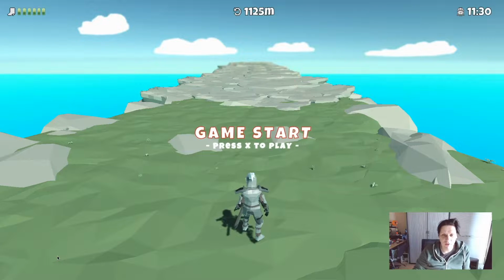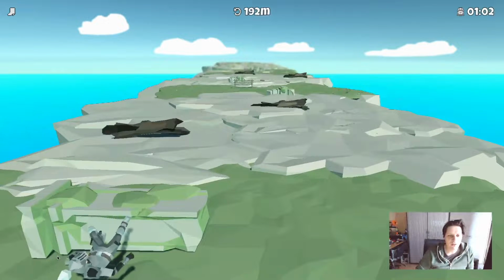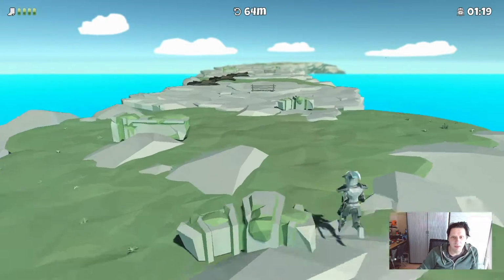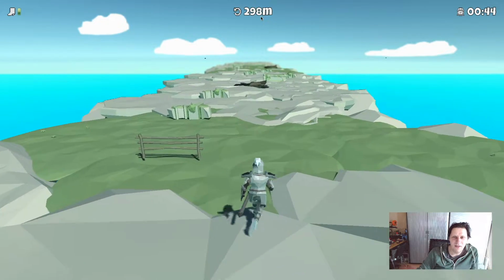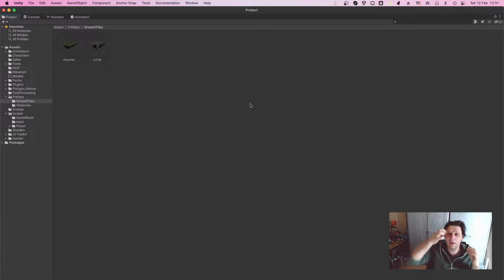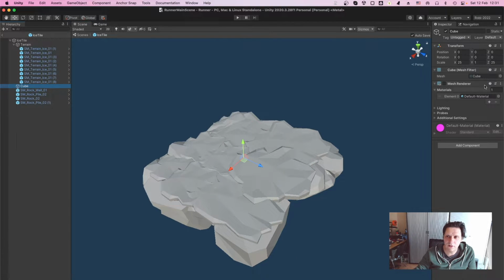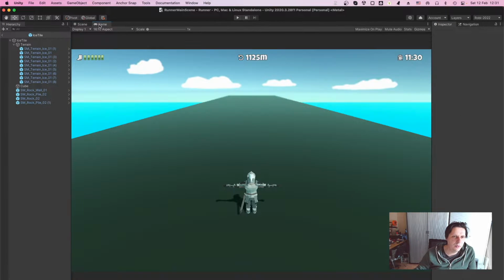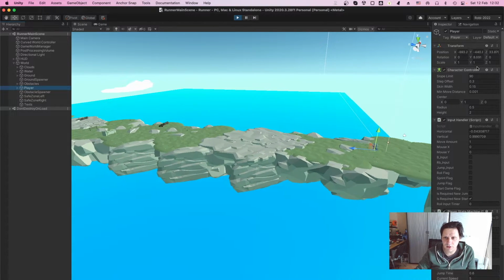DevLog Part 6 - Endless runner, repeating cloned prefab geometry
I've decided to make a small entry level indie game from start to finish and publishing on steam. I will attempt to log the progress and share any information I might find relevant.

Changes since last episode:
- Full game loop
- post processing
- Menu navigation
- HUD and UI
- Text feedback for combos, jumping, getting hurt
- Smoother corner bends